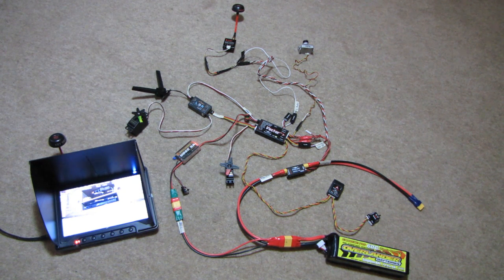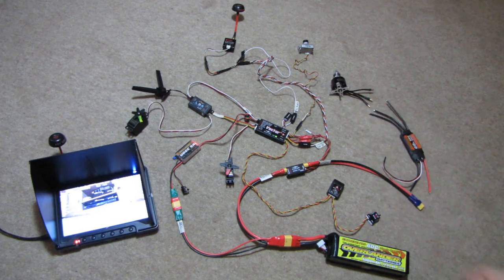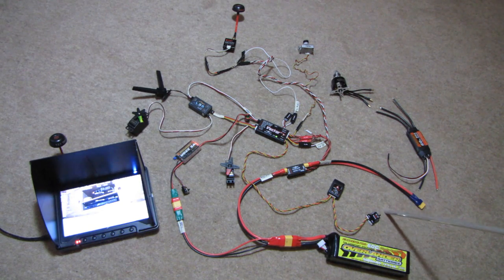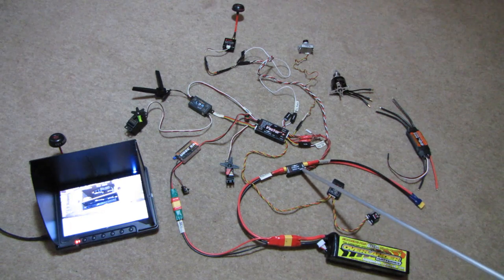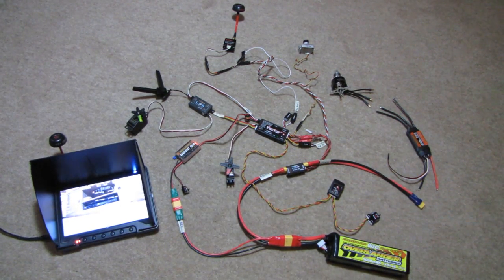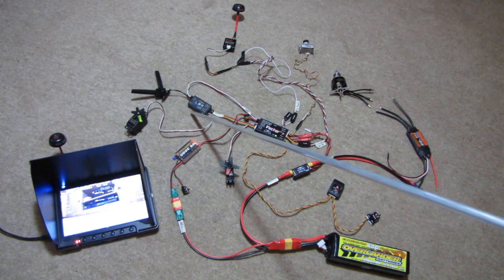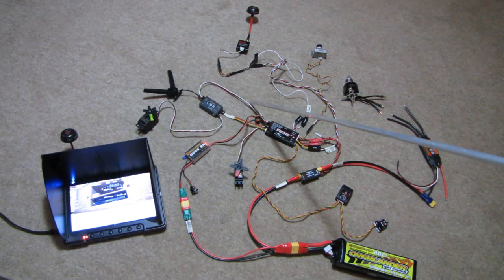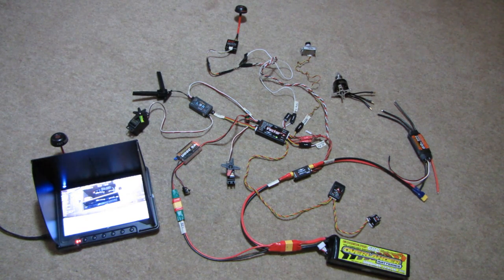ET Vector Wiring Walkthrough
Walkthrough of the wiring and connections of a working FPV system suitable for a fixed wing aircraft. Based on Eagle Tree's excellent Vector controller and Frsky's excellent L9R long range receiver.

Eagle Tree System's Vector documentation is very thorough but very short on examples. This video tries to be the sort of video I'd like to have watched before starting on my first FPV aircraft. It shows the basic hardware components and how they can all be wired together to produce a reliable FPV aircraft system.